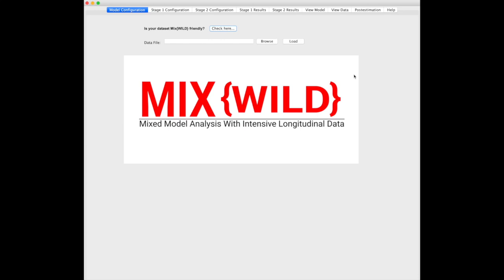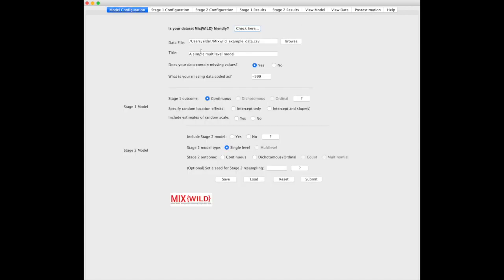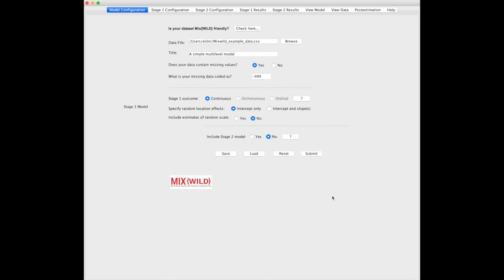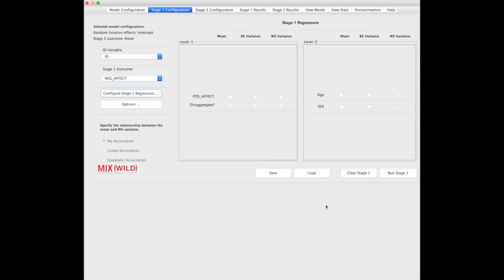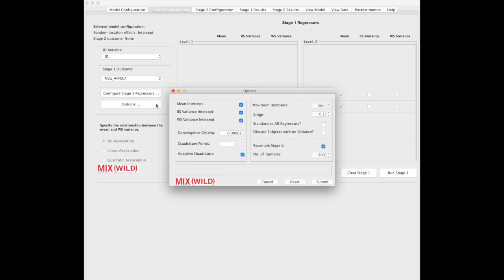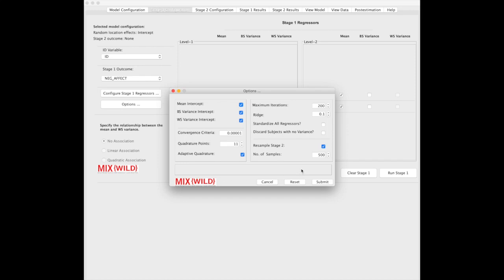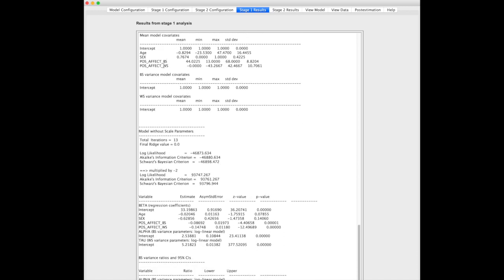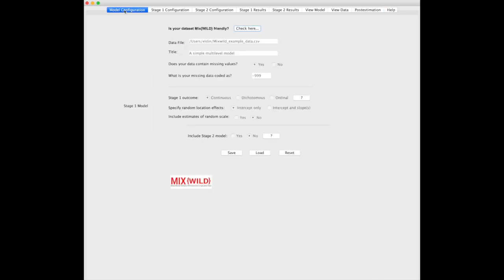MixWILD: A tutorial of a simple multilevel model with intensive longitudinal data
MixWILD is a free and open-source tool by and for the behavioral researchers. If you are using MixWILD in your research or data analysis, please read the following paper for more details and cite the following paper:

Dzubur, E., Ponnada, A., Nordgren, R. et al. MixWILD: A program for examining the effects of variance and slope of time-varying variables in intensive longitudinal data. Behav Res (2020) doi:10.3758/s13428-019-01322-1